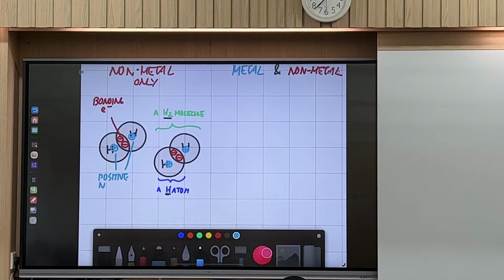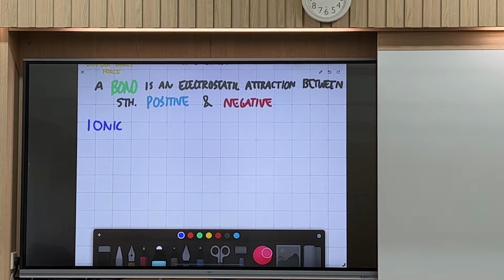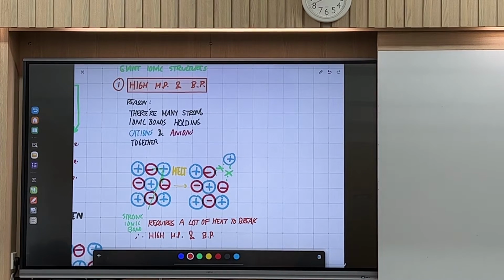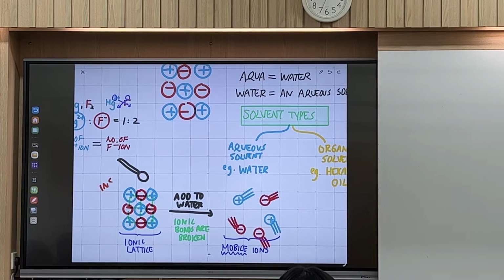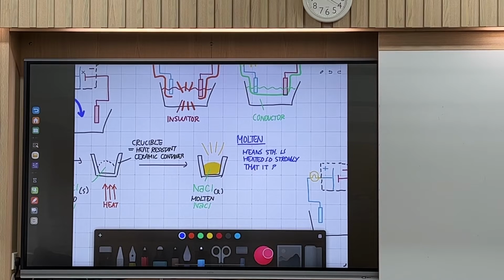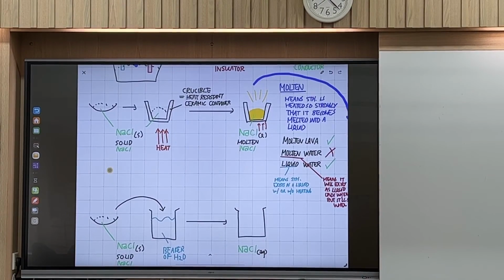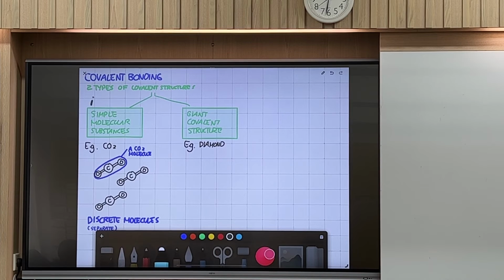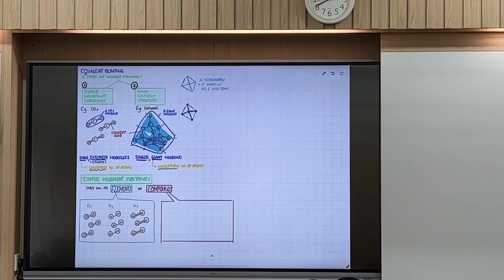S4 Covalent Structures